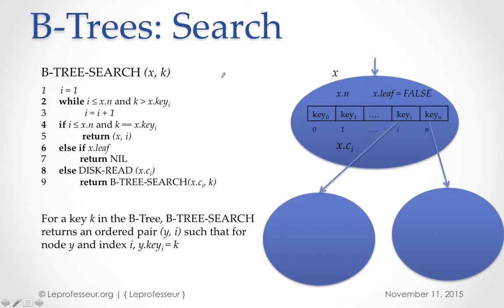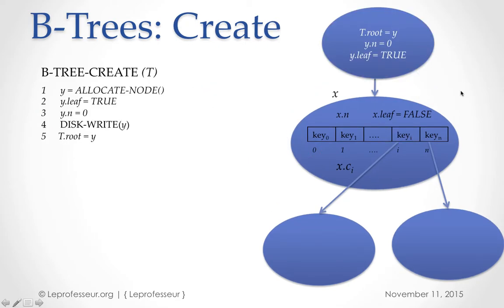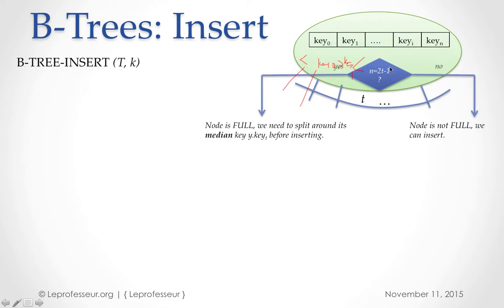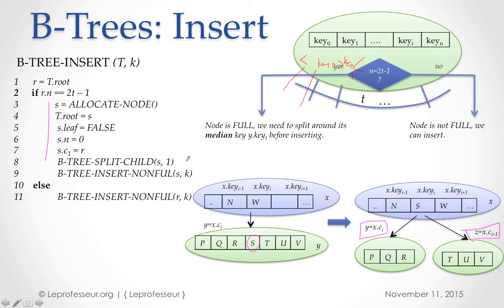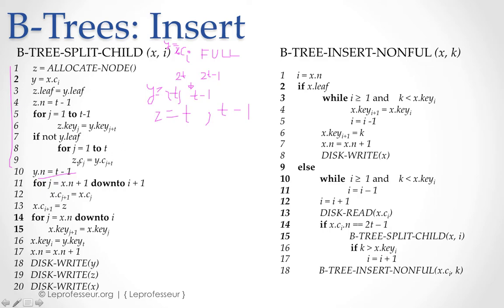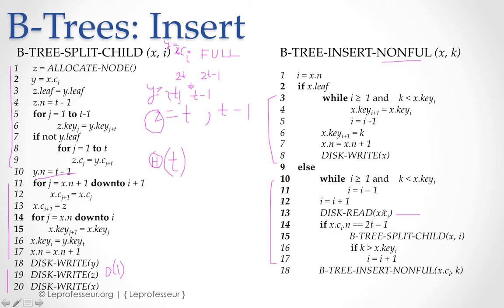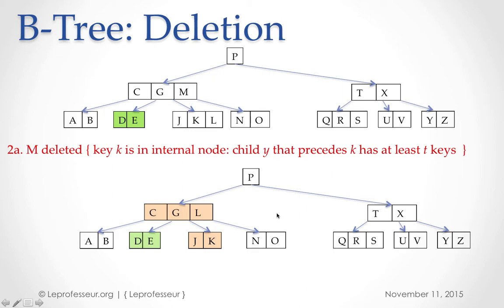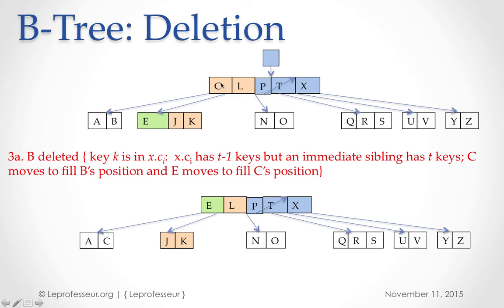⨘ } Algorithms } 13 } Data Structures } B-Trees } Basic operations } LE PROF }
This lecture discusses basic operations like creation, search, insertion, and deletion on a B-Tree. B-Trees are self balancing data structures that maintains sorted data and allows search, insertions, deletions etc. operation at logarithmic time scale.